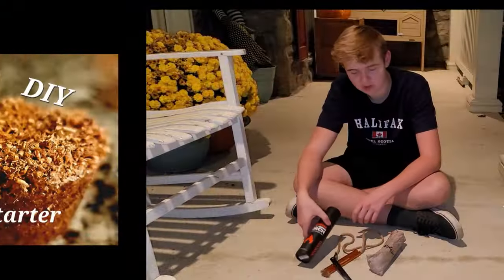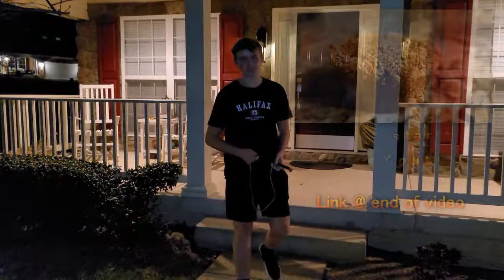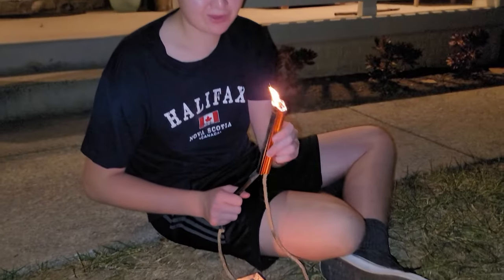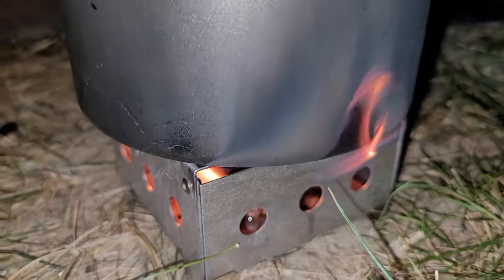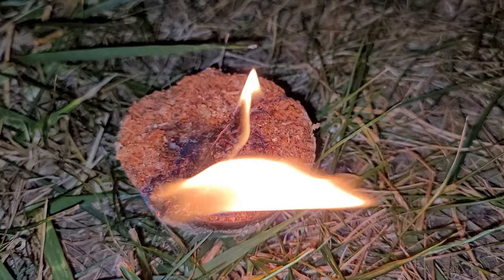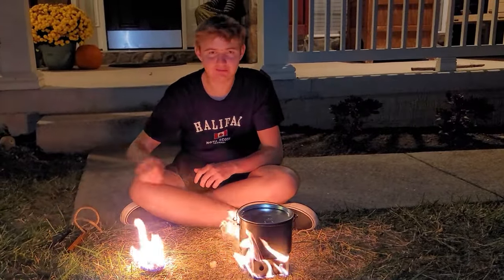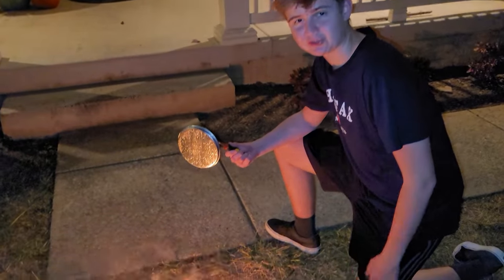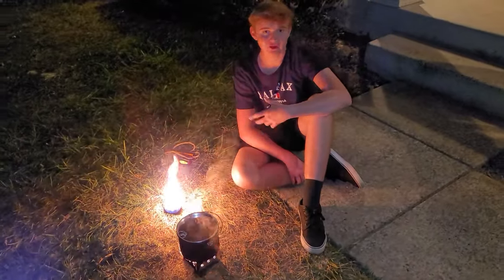Paraffin Wax Fire Starters Homemade last for 20 plus minutes and Boils water.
How to make fire starters with saw dust and paraffin wax.  What you'll need it : Saw dust or a substitute (Animal Bedding, etc), Paraffin wax ( Beeswax ), wicks, and a cupcake pan.  Other tools: Pot to melt the wax, stirring tool such as a screwdriver, Measuring cup that can be used to compress the sawdust, and a hot pad.

WARNING WAX is Flammable and can cause severe burns.  Adult supervision only

Last for 20 plus minutes

Each firestarter should burn for 20-30 minutes.  Enough time to boil water and use for cookin.  You could make smaller fire starter disks for starting larger fires.  1 pound of wax will create 12 individual fuel disks that will burn for over 20 minutes.

1st:
Melt Paraffin wax in pot (careful;  wax in a liquid state can be very hot.  DO NOT Boil or overheat.  It takes just over 99 degrees to melt the wax.if you heat the wax to much it will be more difficult to pour.  also, the sawdust will float to surface.  You want the sawdust to remain in place.

NOTE: Stirring will prevent the wax from turning to a gas until you have enough liquid in melting pot.  Once you have enough liquid you will not need to stir.  Try to prevent a gassy state of the wax, as it is flammible.  Be very careful with liquid wax as it's hard to clean up and can cause injury. Turn tempiture on heating device down once melted.  Just enough heat to keep wax in liquid form.

2nd:
Place sawduct into cupcake pan filled to the top.  Then use something to compress the saw dust.  It should compress to about half the height as unc
compacted sawdust.  Use you body weight to compress as best you can.

3rd:

Use about 3 inches of wick material.  Loop about half around you small finger to make a stand.  (or what works best for you) Place these wicks in each cupcake form, approximately in the middle.

4th:

Add enought non-compacted sawdust to support wick and fill to the top of the cupcake pan.  Keep lose and do not compact

5th

Carefully pour wax (You can use Bees wax, more expensive) into each cupcake form starting at the outer and working towards the center.  Pour slowly and allow enought time for wax to absorb into sawdust.  You know you have enough when the center lifts up sawdust allowing air to escape.  Looks like a burp!

6th

Allow to dry 15 minutes or longer to soak into sawdust.  For best results allow to cool on counter verses freezer.  Do not place in freezer for 15 minutes after pour.  If you use freezer, 15 minutes should be plenty of time.  Each firestarter will shrink slight and can be easily removed from pan.  If not, use a screwdrive to wedge between firestarter and form.  With slight pressure they will pop out.

7th

Optional:  you can add additional sawdust after pour.  this will soak up any wax on the surface.

NOTE: Wax will not burn without sawdust (Fuel).  Wax only ignites when in a gasy state.  the Sawdust will ignite allowing the wax to changes states from a liquid to gas.  The better the wax socks into the sawdust the better the burn.  Ideally, all the wax will burn, creating heat to boil, cook, or start a larger fire.

Paraffin wax is a white or colorless soft, solid wax. It's made from saturated hydrocarbons. It's often used in skin-softening salon and spa treatments on the hands, cuticles, and feet because it's colorless, tasteless, and odorless. It can also be used to provide pain relief to sore joints and muscles.  Is flammable in liquid form and can be used as a fuel source.

You can use old candles, purchase wax, or crayons.  You can make you own candles as well.

Fire triangle: The three components that are necessary to start a fire: heat, oxygen, and fuel.
Fire tetrahedron: The fire triangle plus the fourth element of chemical reaction.
Tinder: A small, flammable material that burns first to hold the flame until the kindling catches fire.
Kindling: Small wood sticks or twigs that help the fire grow.
Fuel: Usually larger wood logs that help the fire last.
Firelighter: A small solid fuel tablet that can be used to quickly start a fire.
Firelighting: The process of starting a fire using artificial means.
Match and kindling: A classic combination for starting a fire

arsonist bellows combust fire  starter firelighter ignite ignition starter firelighter ignite ignition incendiary kindle kindling lightmake make something up phrasal put put something out phrasal verbre ignition relight set fire to something idiom strike tinder torch